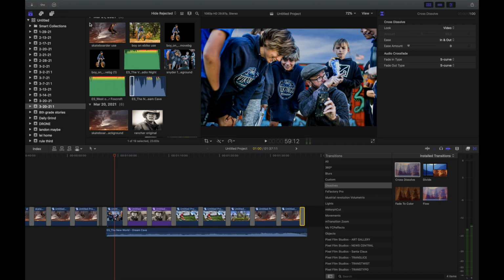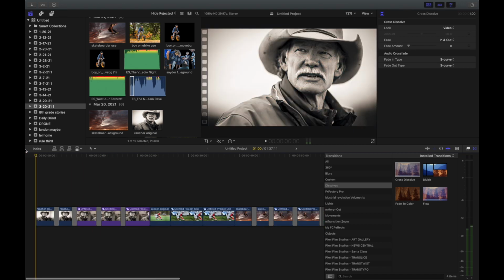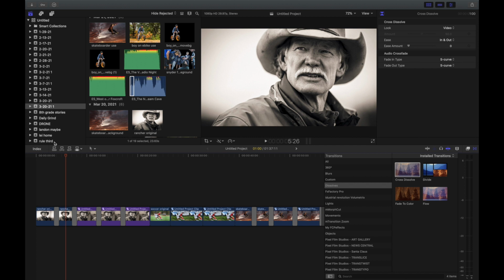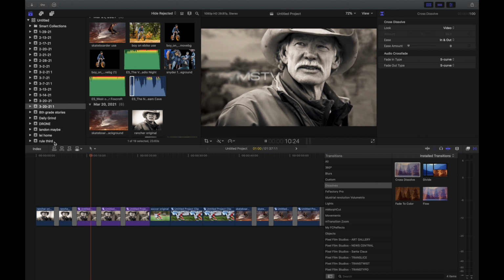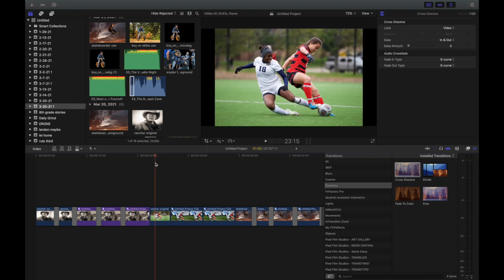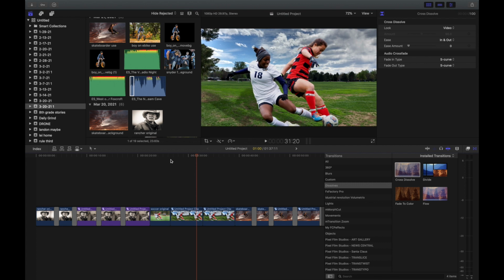Better than Ken Burns Explainerv2